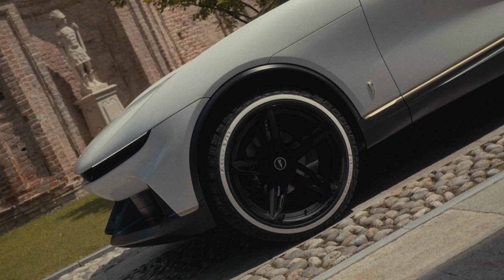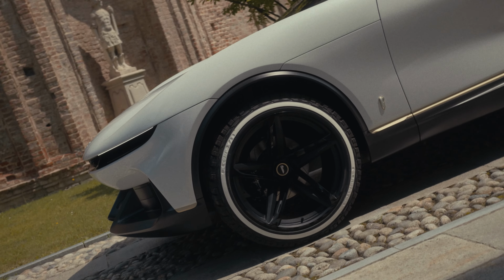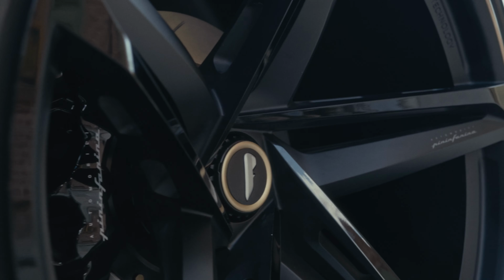Learn the secret recipe of PURA Vision's exterior design from its creator, Dave Amantea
The exterior of PURAVision showcases the innovative future of AutomobiliPininfarina design, its Bianco Sestriere paintwork complemented by elements of exposed carbon fibre and exquisite aluminium. Short overhangs and muscular rear haunches give our beautiful design concept a dramatic stance, emboldened further by bespoke 23-inch alloy wheels shod in all-terrain tyres.

Occupants of PURA Vision would enjoy an extraordinary sense of space and light, always connected to the environment via the car’s spectacular panoramic glass roof. “The Biscotto roof signature is one of my favourite elements in PURA Vision,” explains Chief Design Officer Dave Amantea. “It is nothing like any other design in the world. This roof, and the dramatic opening of the ‘Stargate’ doors make PURA Vision unique when viewed from above.”